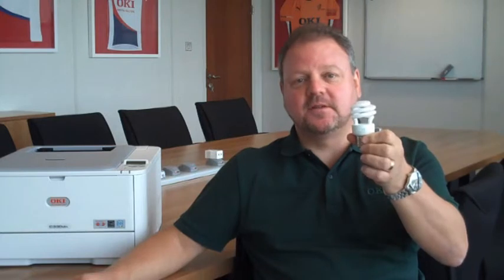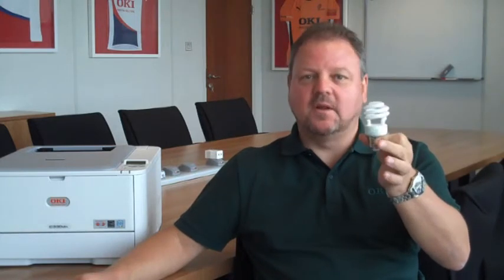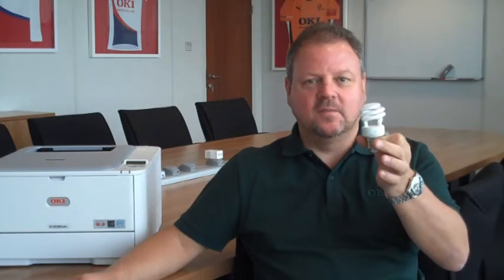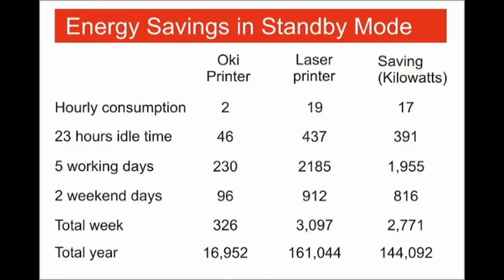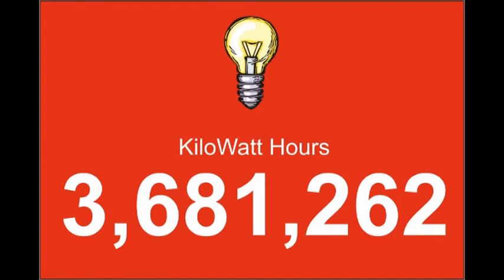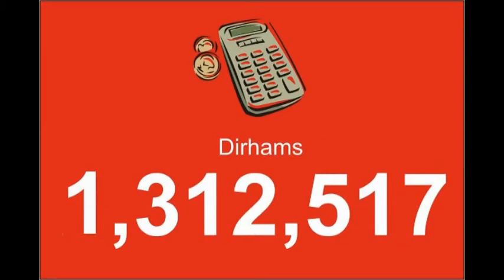Many to Come Episode Three_ Saving Energy.mpg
John Ross,Oki Printing Solutions GM, explains how OKI printers are energy saving devices that can help businesses consume less electricity and save millions a year.